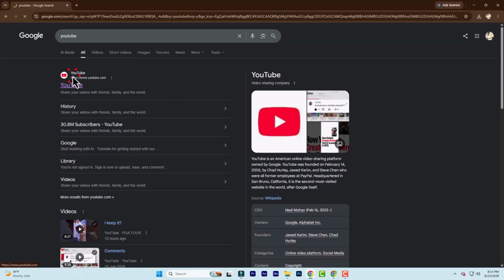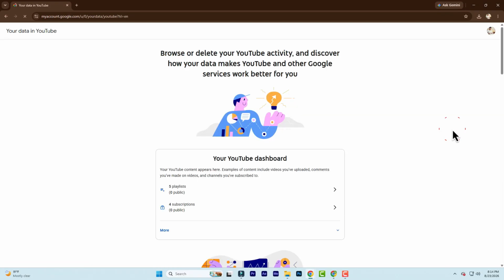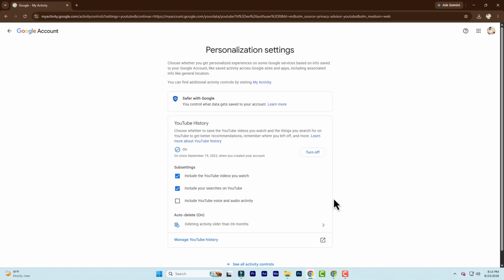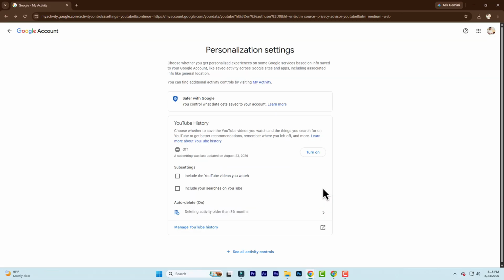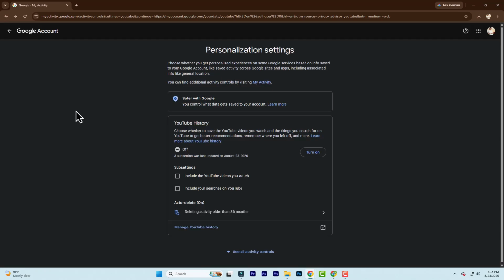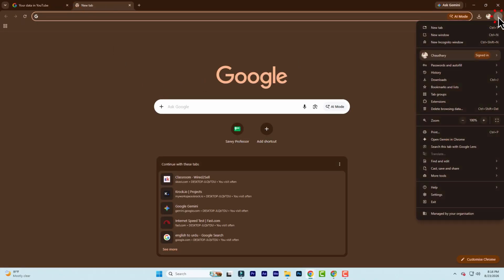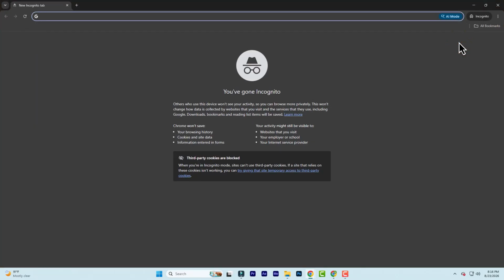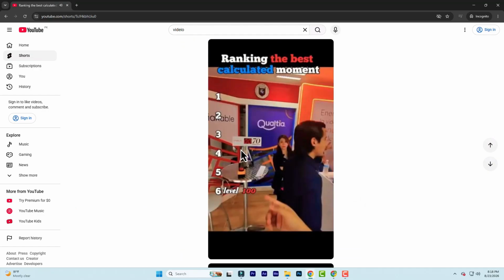How to Turn On Incognito Mode on YouTube (Android & iPhone)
Want to watch YouTube videos without saving them to your account's watch history? 🕵️📱

In this quick tutorial, I'll show you how to turn on Incognito Mode on YouTube. This feature lets you browse YouTube without your activity being saved to your account's watch and search history during the Incognito session.

🧠 What You'll Learn:
Turn on YouTube Incognito Mode
Browse YouTube privately
Prevent videos from affecting your watch history
Search without saving searches to your account
Turn off YouTube Incognito Mode
Manage YouTube privacy settings
⚡ Quick Steps

✔ Select Turn on Incognito 🕵️
✔ YouTube will switch to Incognito Mode
✔ Browse or search for videos without adding activity to your account history
✔ To exit, tap the Incognito icon in the top-right corner
✔ Select Turn off Incognito ✅

💡 Important Tip

YouTube Incognito Mode doesn't make you completely anonymous online. Your activity may still be visible to your internet service provider, network administrator, or the websites and services you use.